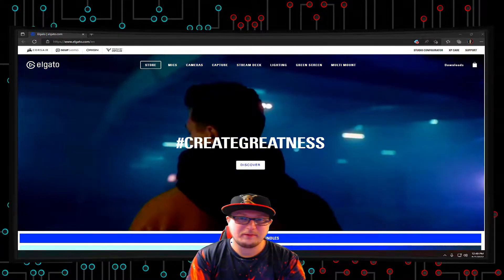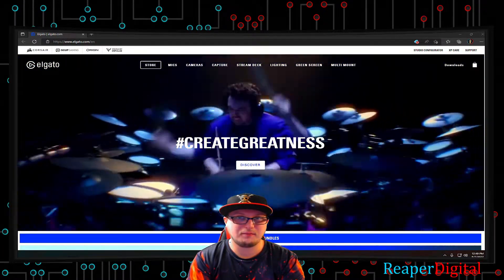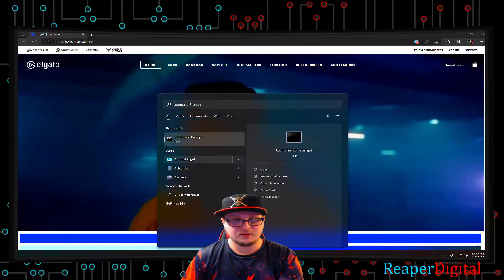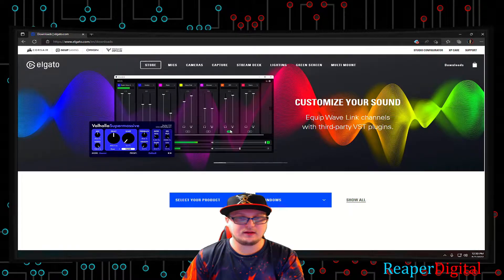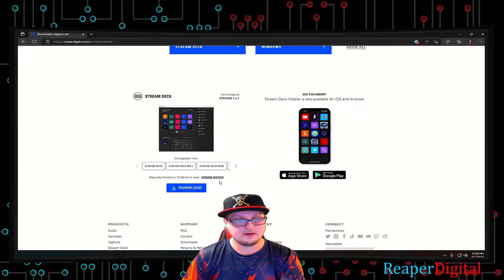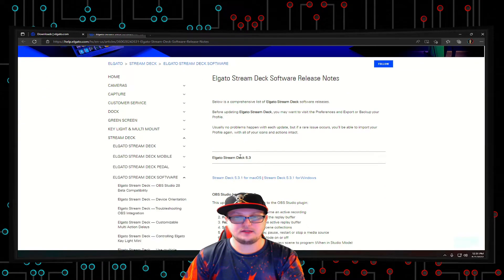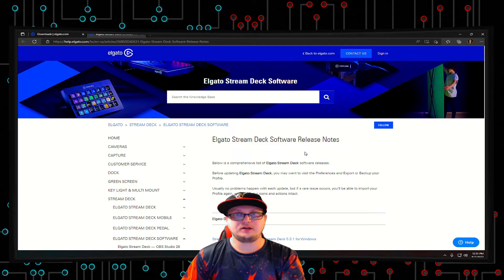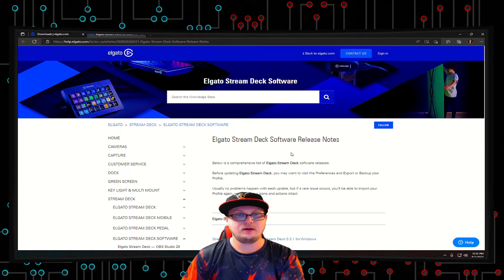How to Fix Elgato Stream Deck Icons not Changing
In this video i show you all how to fix the Elgato Stream Deck icons not changing visually when pressed.
Its quite simple just uninstall the stream deck software.
Go to the Elgato Website & click downloads.
Select your product & select your operating system.
I then select "Version History" an install the stream decks previous software build.
Also make sure to have your stream deck unplugged when reinstalling the software. I dont know if it really matters but its how i did it & this fixed my issue.

ReaperDigital!

00:00 Uninstalling Stream Deck
00:41 Installing Previous Stream Deck Version